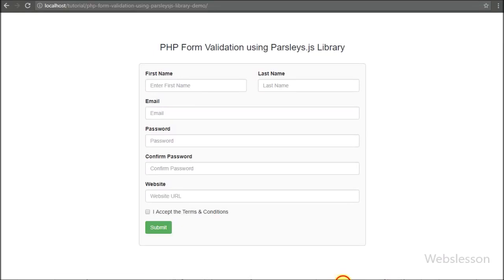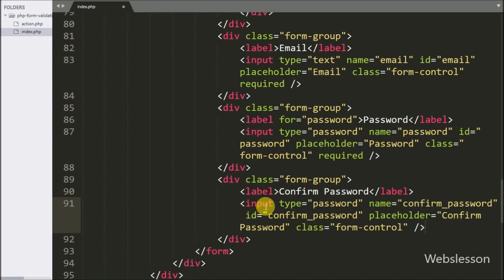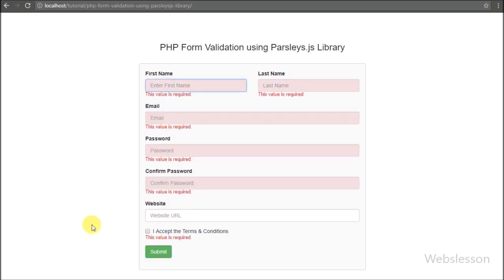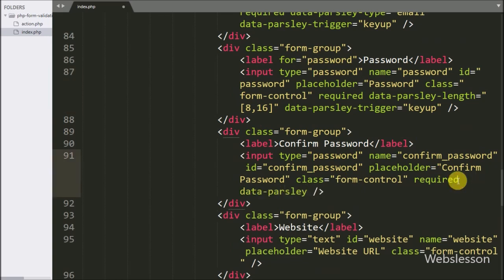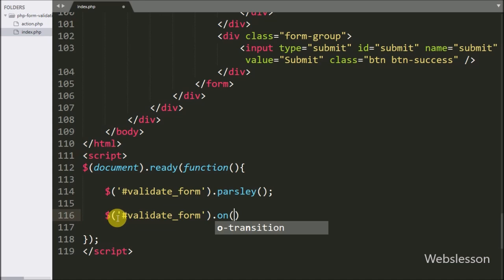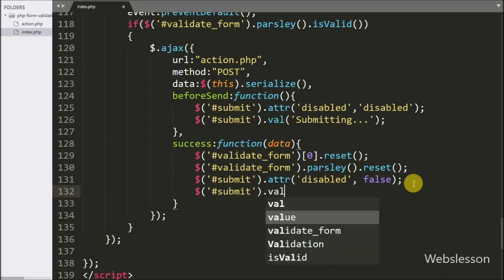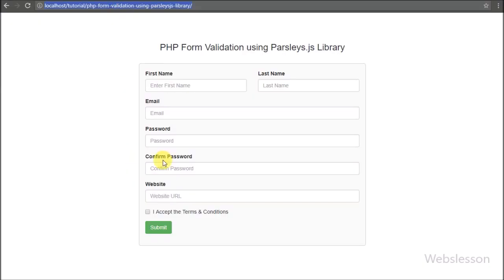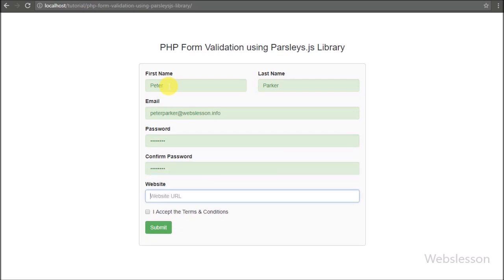PHP Form Validation using Parsley.js Library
Learn How to validate Forms with Parsley.js. Front end PHP form validation using Parsley.js library. Simple way to validate form data using Parsley.js. Client Side form validation by using Parsley.js with PHP and Ajax. Submit validated form data using Parsley.js with Ajax PHP.